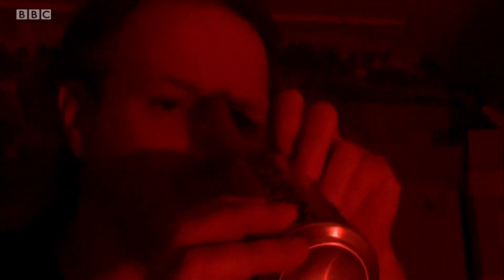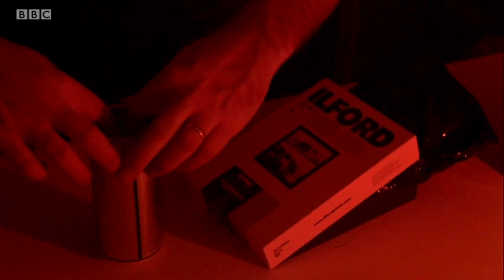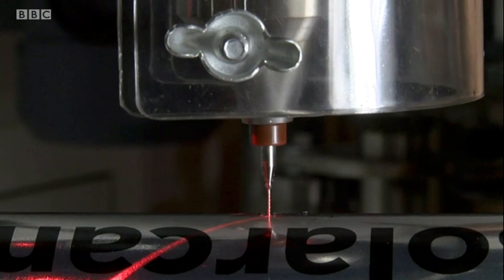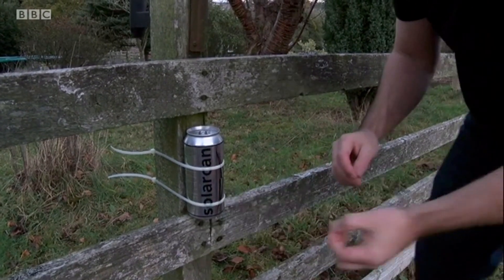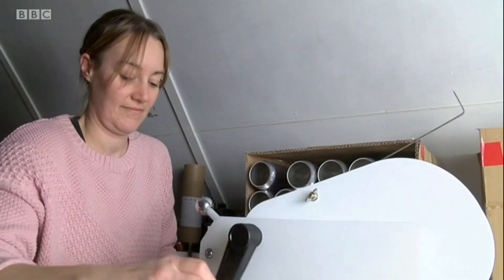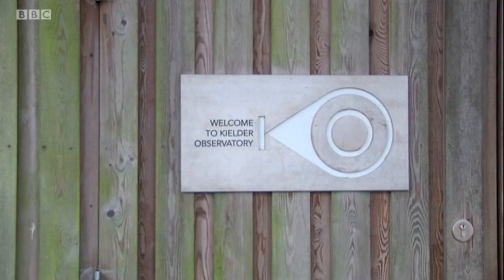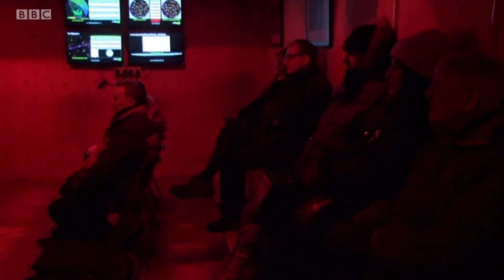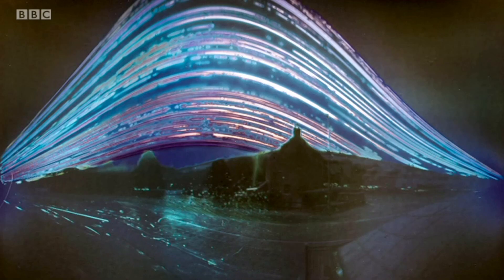SolarCan featured on BBC Look North - 29 Jan 2019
The SolarCan pinhole camera in a drinks can was featured on the BBC's Look North programme after a spectacular image was captured from Corbridge by Kielder Observatory astronomer Dan Monk.

SolarCan creator Sam Cornwell also talks about his motivation for creating the unique product.